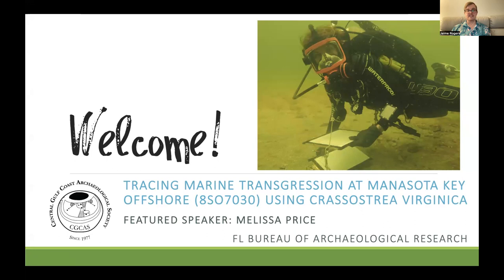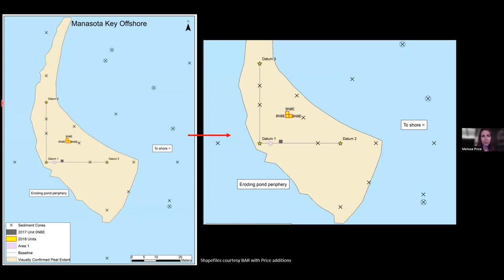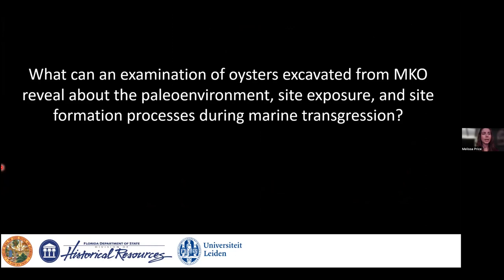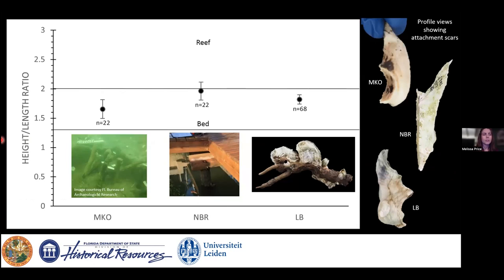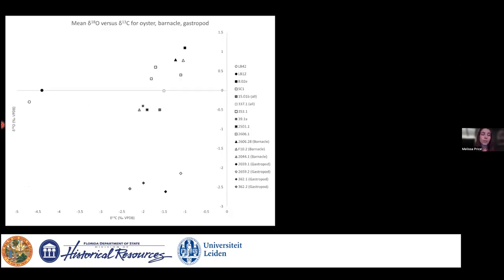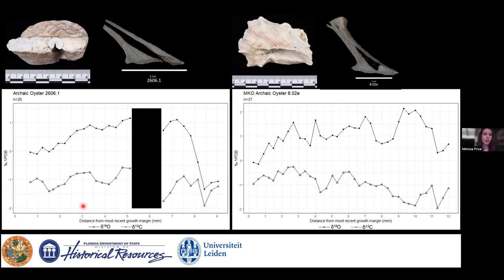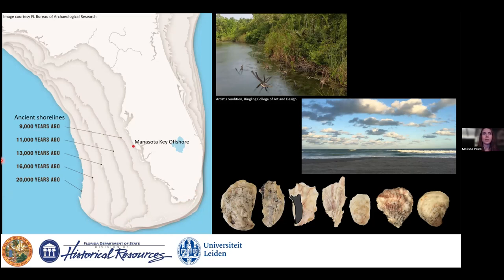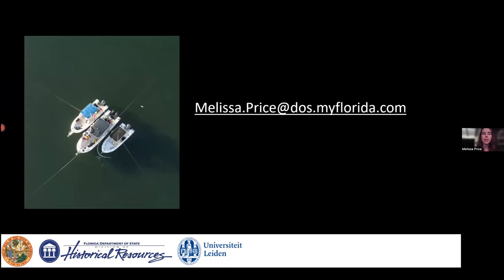April 2023 Lecture:Tracing Marine Transgression at Manasota Key Offshore using Crassostrea virginica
Manasota Key Offshore (MKO; 8SO7030) is a Florida Archaic period mortuary pond (7214 ± 30 cal BP) consisting of worked wooden stakes and human remains preserved in peat. It was initially located inland of the current coastline prior to Holocene sea level rise but is now located in the Gulf of Mexico offshore of Sarasota County, Florida. Discovery of a precontact site containing delicate organics and surviving marine transgression is unprecedented in the field of archaeology and raises the possibility that similar sites may be preserved on the continental shelves. This presentation discusses how oysters (Crassostrea virginica) that were attached to cultural and human skeletal material were used to investigate marine transgression at MKO. Morphometric analysis, sclerochronology, stable isotope analysis, and radiocarbon dating were used to rebuild the paleoenvironment at the time the oysters formed, determine when and for how long the MKO pond was exposed to brackish or marine environments conducive to the growth of oysters, and examine site formation processes as the pond was transgressed.

Melissa R. Price is an Underwater Archaeologist and Diving Safety Officer at the Florida Bureau of Archaeological Research. Her current work focuses on submerged precontact sites in the Gulf of Mexico.